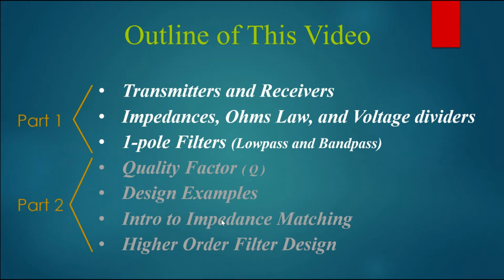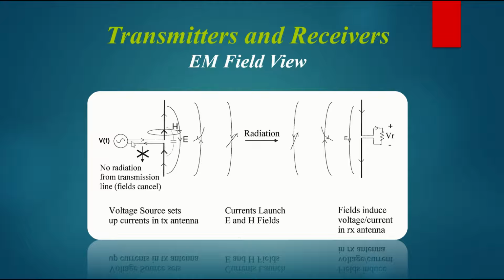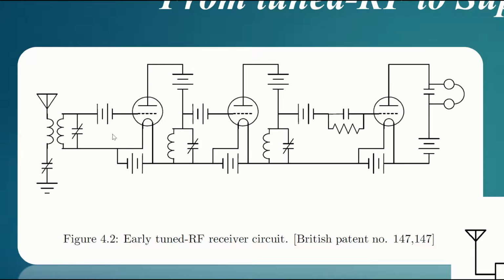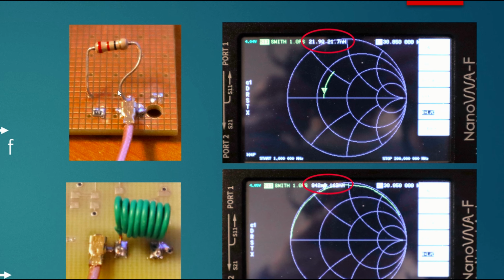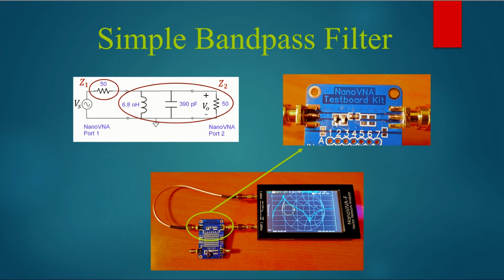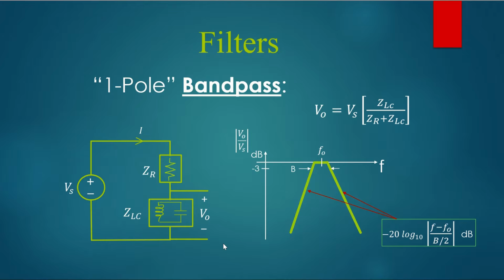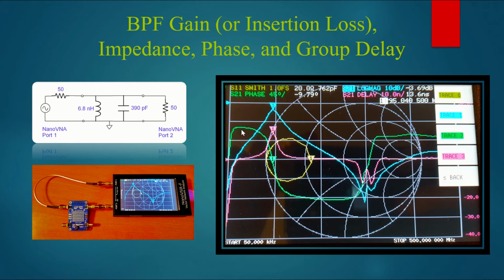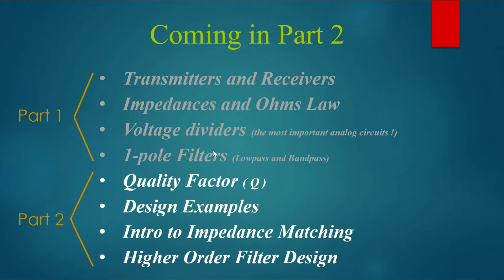Radio Design 101 - Episode 1 - Transceivers and Filters - Part 1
This video overviews radio / wireless transmitters and receivers, circuit component impedances, voltage divider circuits, and simple one-pole lowpass / bandpass filters. The material is based on a University senior-design course, but is intended for anyone interested in the nuts and bolts of electronics and radio circuits. This is part 1 of a two part episode focused on bandpass filters - including their application, design, and measurement. Part 2 will go into filter design in depth, including an overview of impedance matching networks. Future episodes will center around and support teaching of additional key lectures from K-State's ECE662 Communication Circuits Design course, where the semester goal is to design, build, test, and document a complete FM broadcast-band receiver. A companion series focused on the NanoVNA network analyzer provides additional support in terms of using related test and measurement equipment.